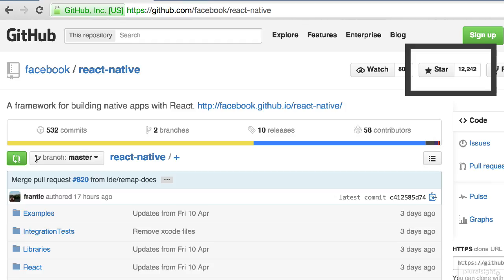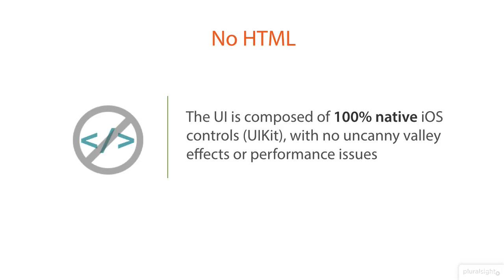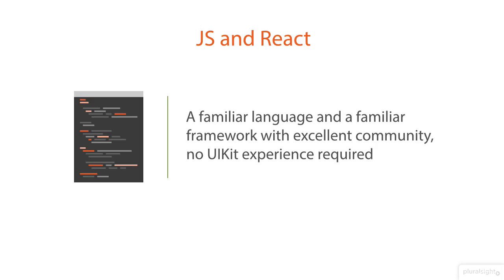3 What is React Native